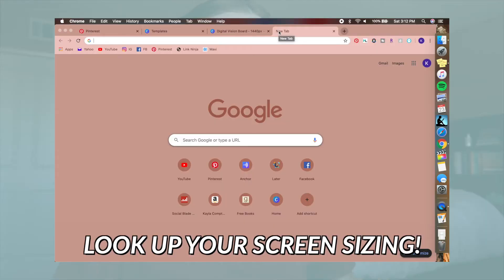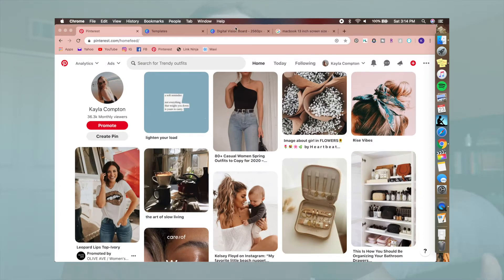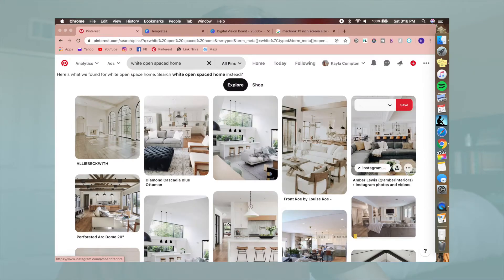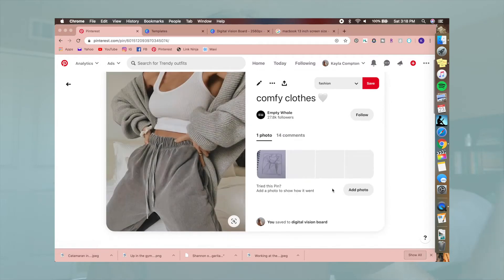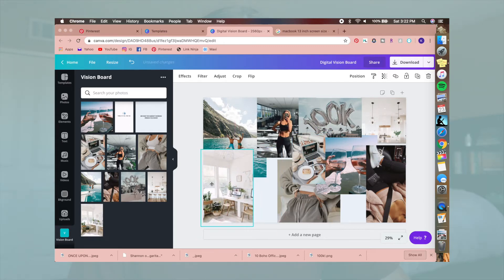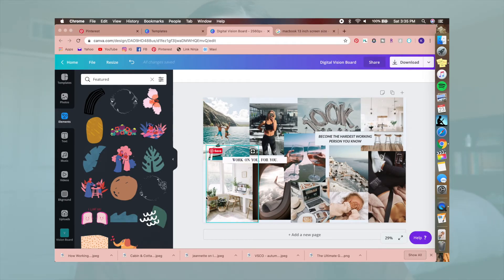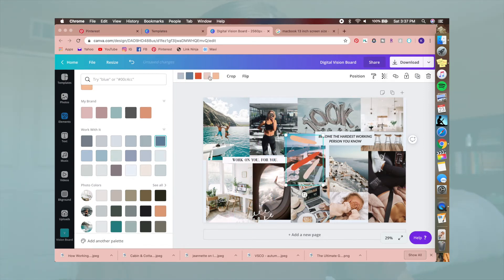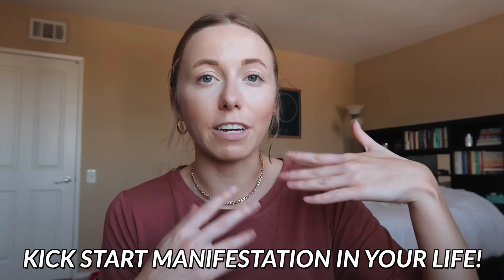how to create a DIGITAL VISION BOARD that ACTUALLY WORKS | creating a new wallpaper for your desktop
For today's video, I take you through how to create a digital vision board that actually works! If you're thinking of creating a new wallpaper for your desktop, I highly recommend making a digital vision board to spark the law of attraction and manifestation in your life!

Earn 1,000 points on Drop: 7125n

ｅｑｕｉｐｍｅｎｔ
Vlog Camera
Editing Software: Final Cut Pro